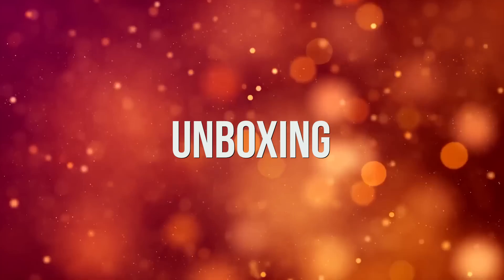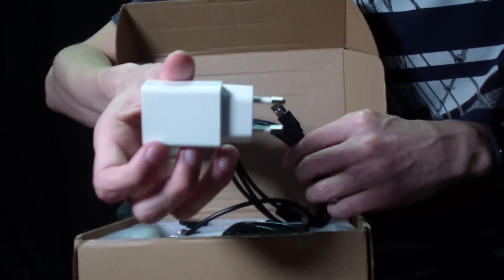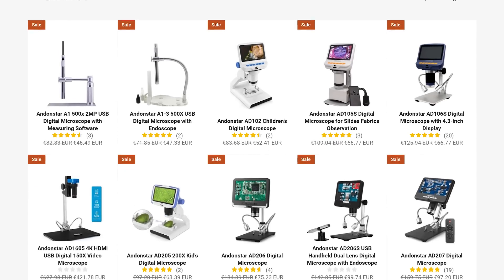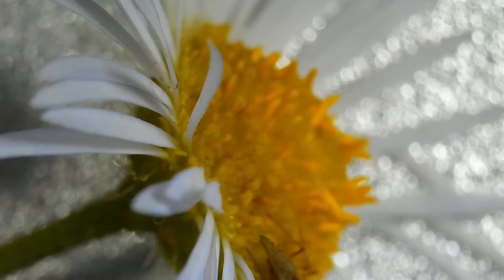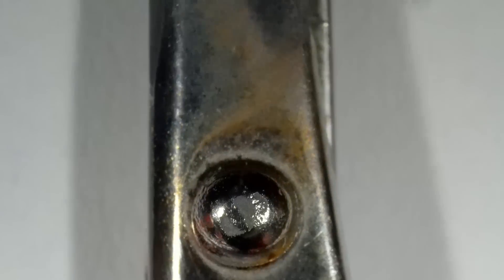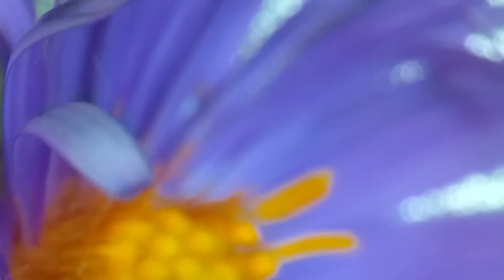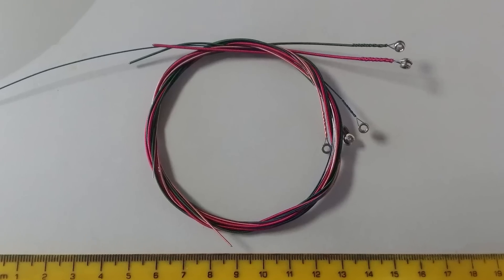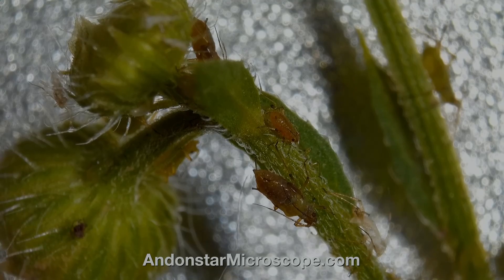[EN] 300x magnification 🔬 microscope Review and Tests! Andonstar ADSM201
This is a review and unpacking video for the great microscope Andonstar ADSM201 with the 300x magnification and 4x digital zoom. This is a very fun and educational toy for children and a good helper for people who solder.

🔬 Purchase Andonstar ADSM201 (AliExpress)

00:05 Unboxing
01:29 Assembly
02:07 Tests

💾 Download a lot of GuitarPro tabs, midi, and sheet music for acoustic guitar and ukulele